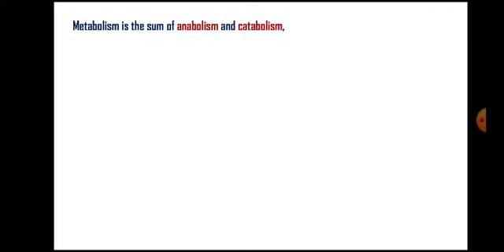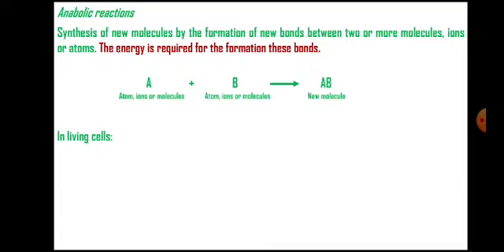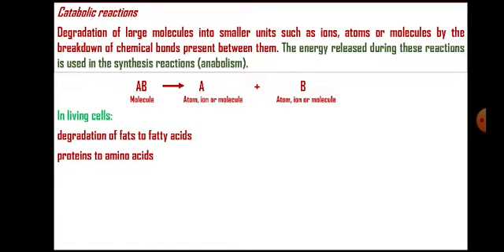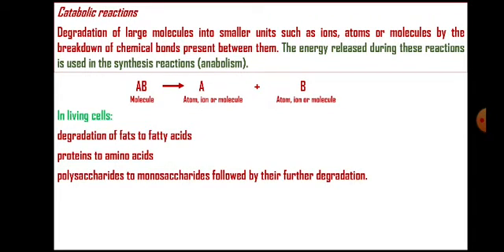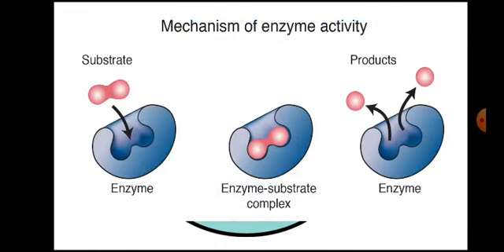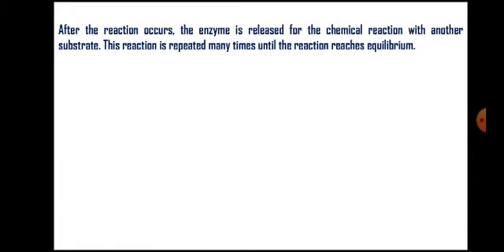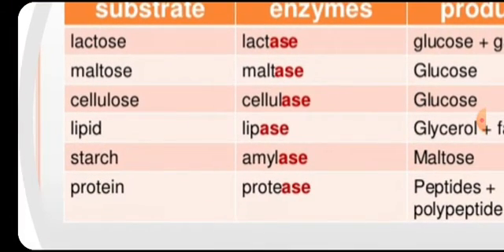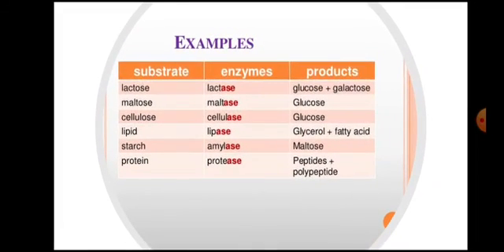Lec 1 Sem II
Biochemistry for microbiology